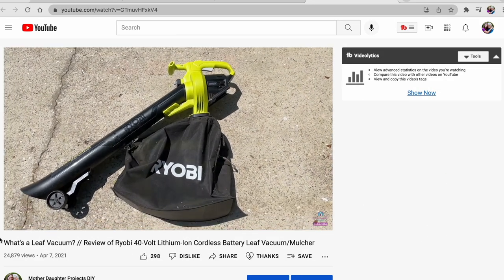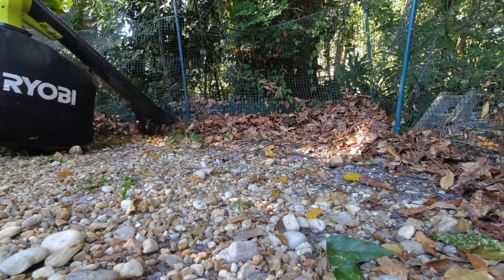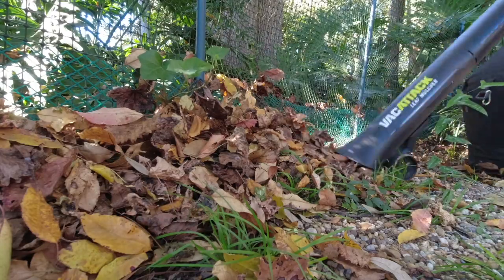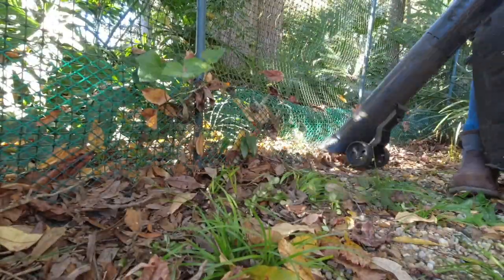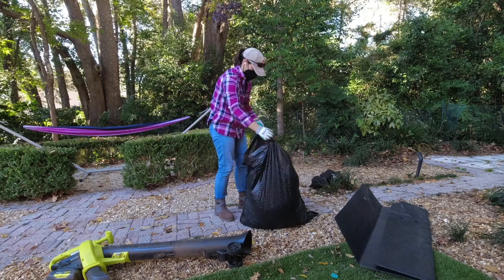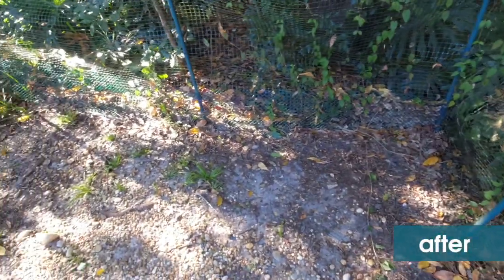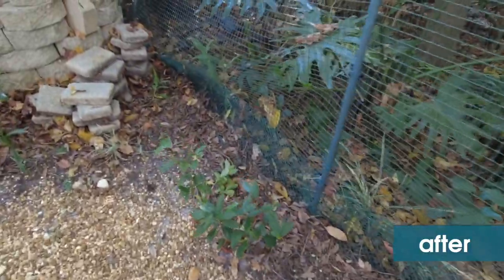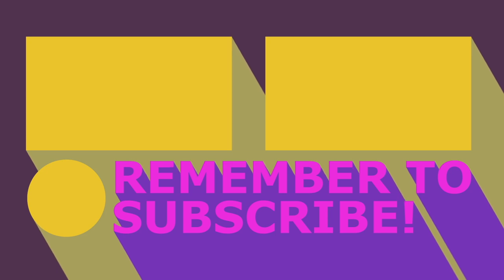It's Fall, Let's Vacuum Some Leaves // Lawn Care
Join Steph as she tries to clean up all the fall leaves in her backyard!